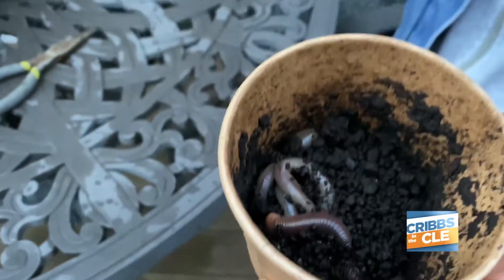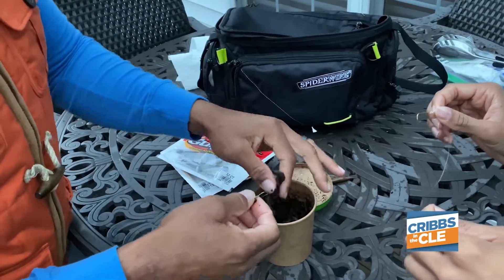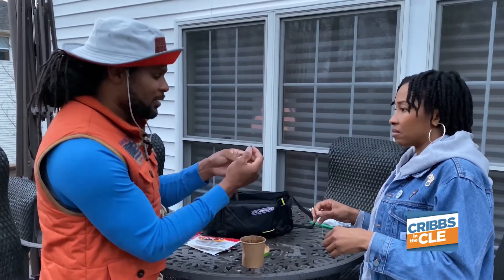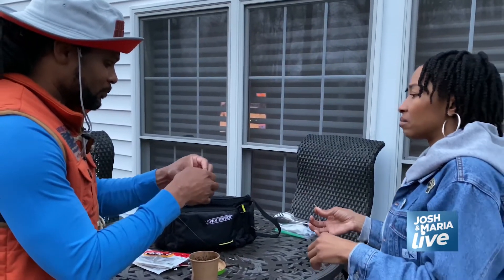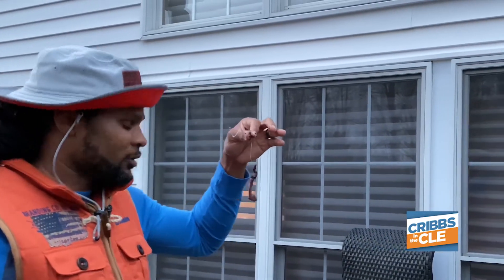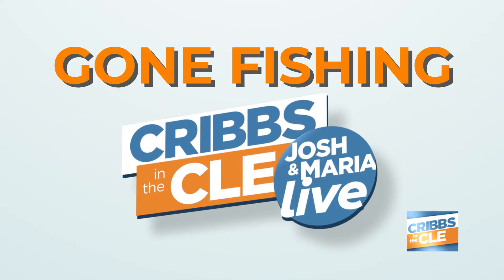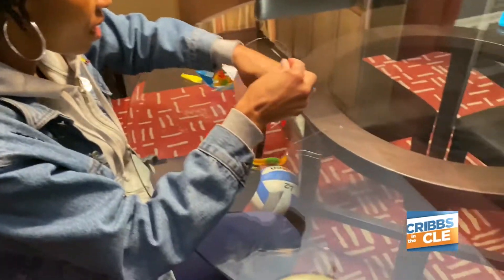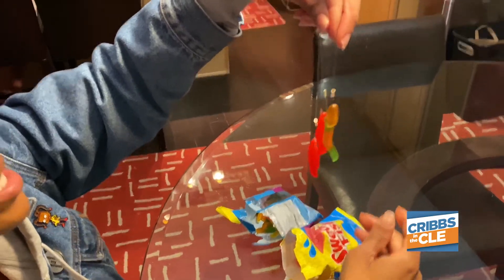Gone Fishin' with the Cribbs (Part 2)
Josh has picked up some hobbies while social distancing and wants to include Maria.